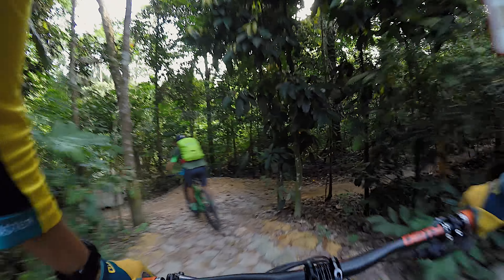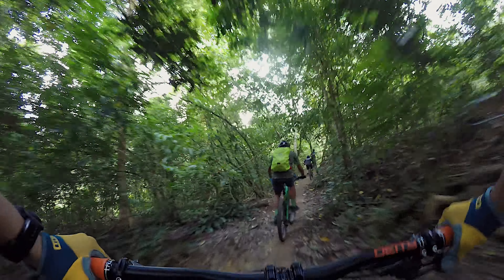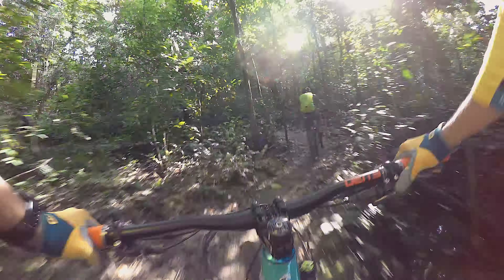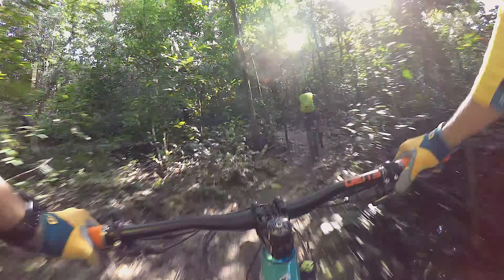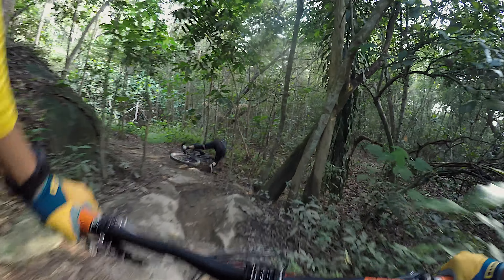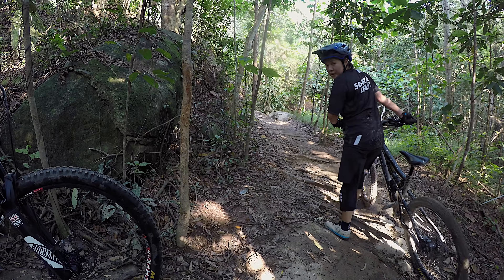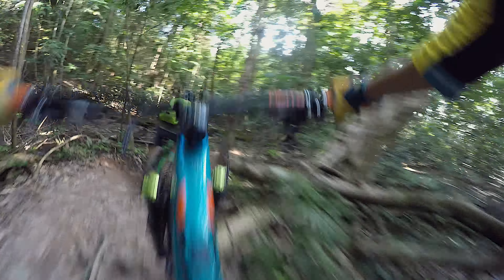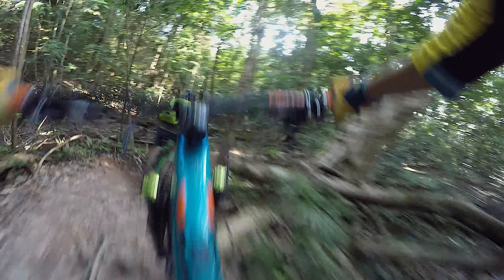Mountain Biking Chestnut South, Singapore | MAY CONTAIN TRACES OF NUTS...!!!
Chasing away the blues is sometimes simply going on that one mountain bike ride with friends that is relaxed, laughter- & chatter-filled, and on a familiar, uncrowded trail - a trail that is like an old friend in itself.

Rolling out for the latest SGPOV with Willy, Sybil, and Chi Wei one weekend afternoon on the southern loop through the secondary jungles of Chestnut Nature Park was a hoot! Great for beginners riders but with plenty of fun features to challenge (or catch unaware!) more experienced shredders - 'CNS' did not disappoint.

RAW Epics' mission is to create mountain biking content that engages and inspires.